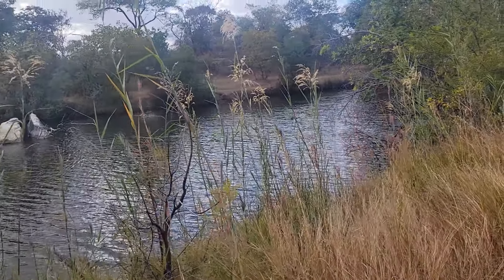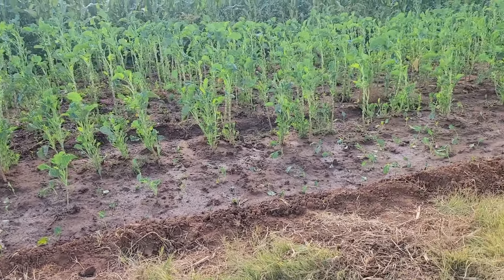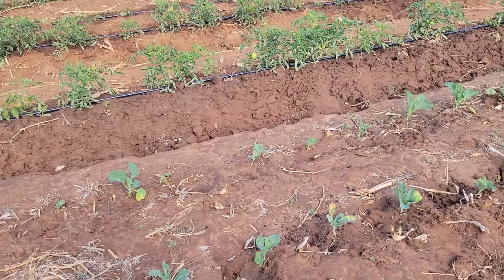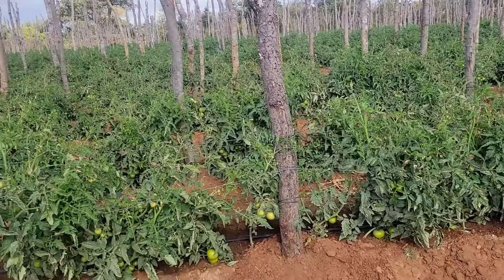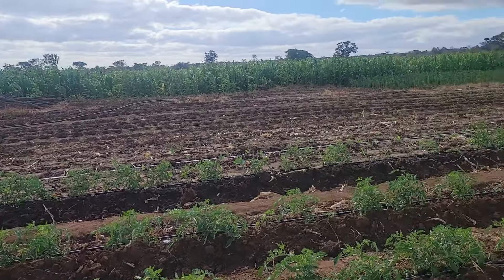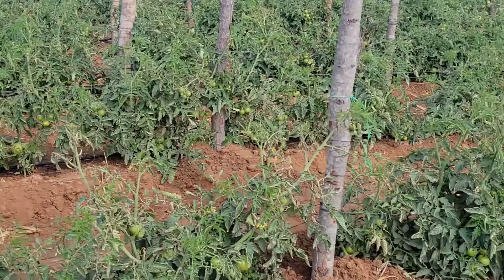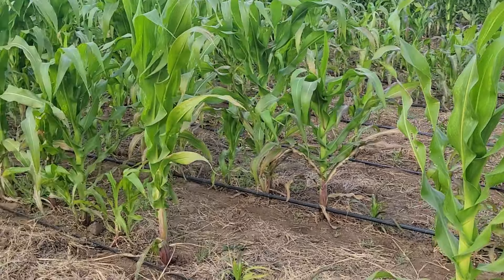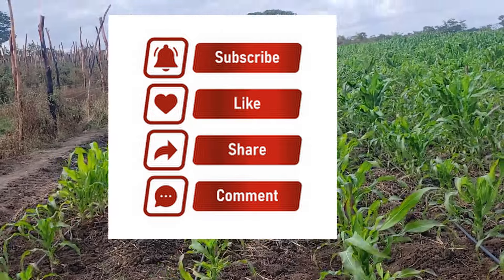How To reap Thousands of Dollars farming Tomatoes in Rural Zimbabwe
Farming was once the backbone of Zimbabwe's economy. In this video we show how farming can be done in rural Zimbabwe. This farm is doing tomatoes, Green Maize and cabbage and in this video we share our findings.